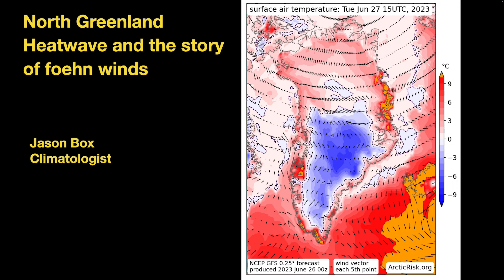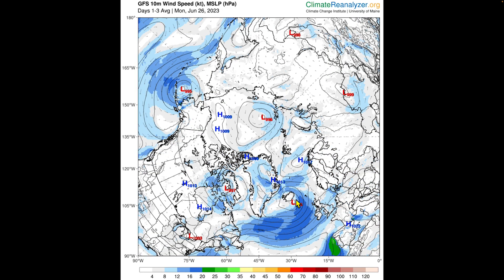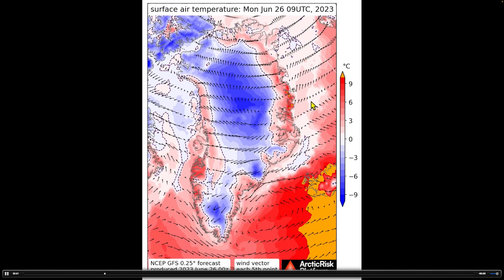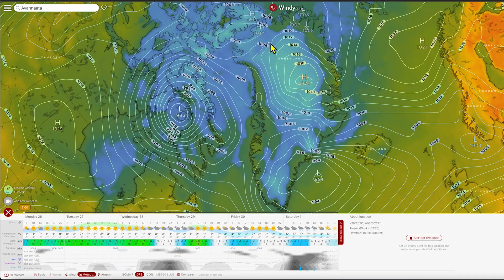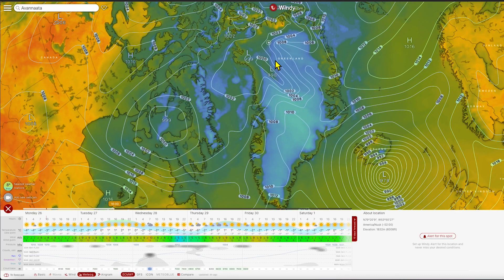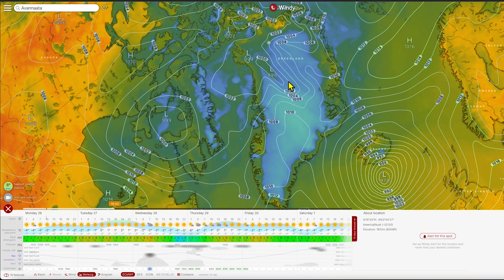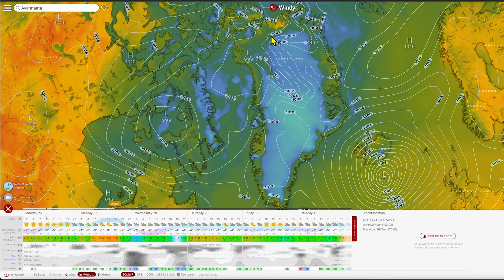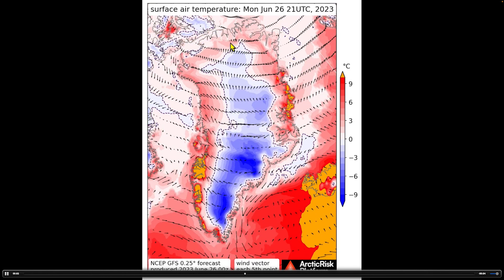How do foehn or chinook winds enhance a north Greenland heatwave?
a rough and informal exploration of tomorrow's north Greenland heatwave, favorite part comes near the end at 7m 11s